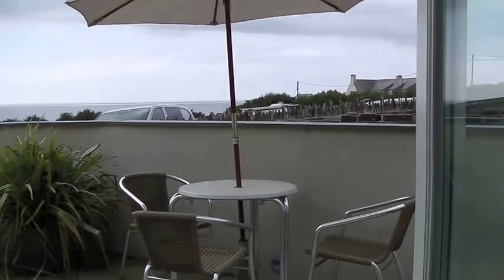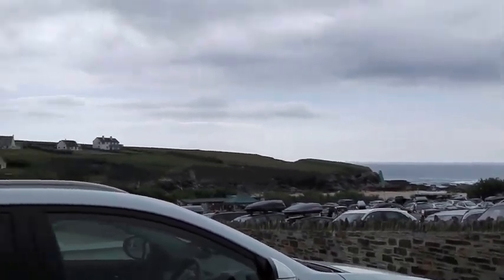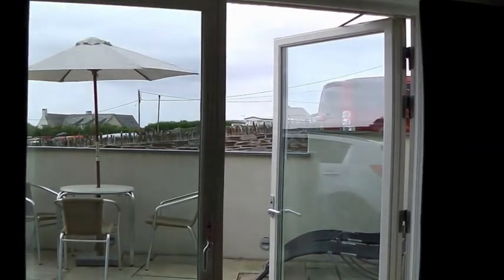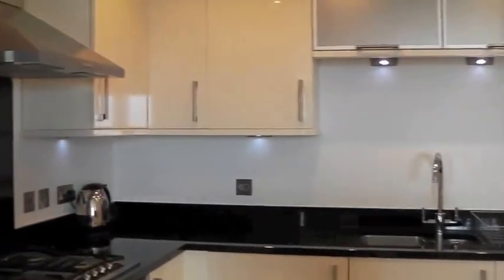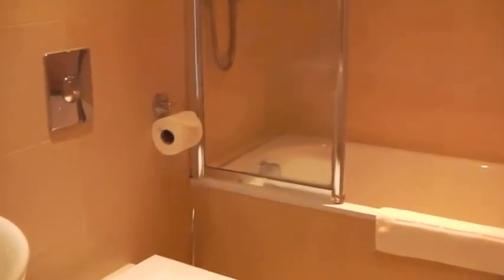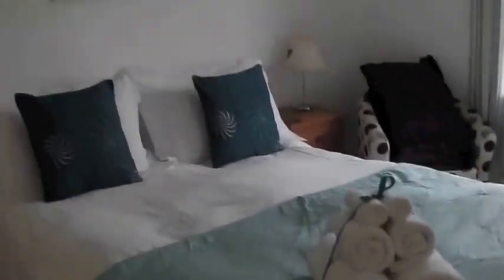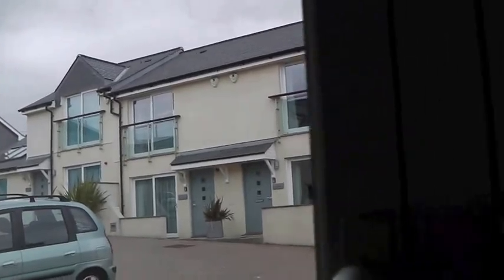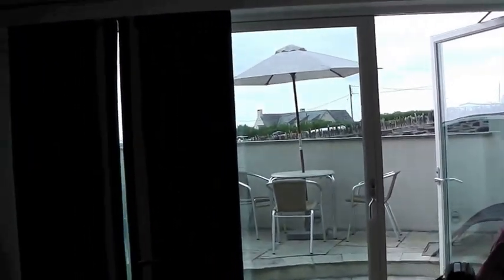Cornwall Vlog 1- our accomodation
This video shows our holiday apartment. We really loved it it was of very high standard, comfortable, pretty and in a  great location. Fox cove (name of our apartment) is at The Ocean Blue luxury selfcatering holiday complex at the beautiful Treyarnon Beach.